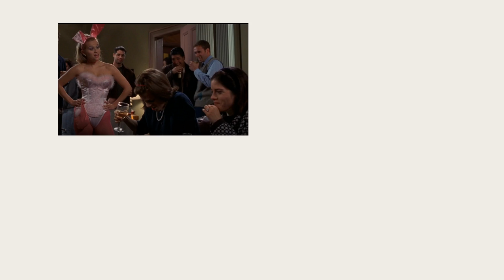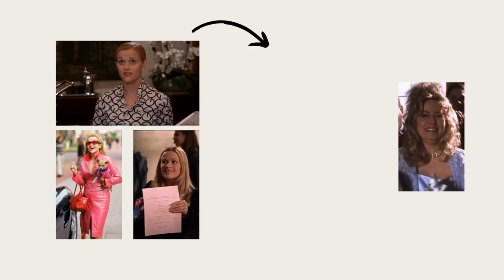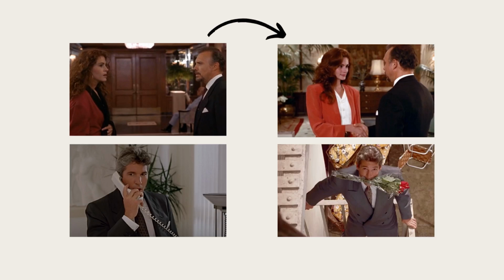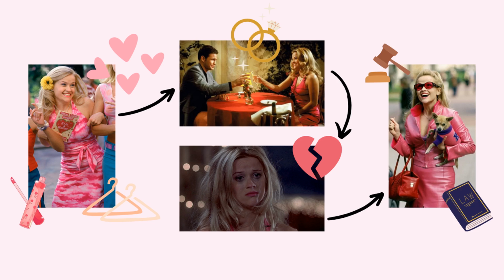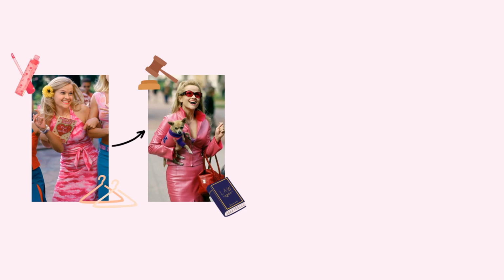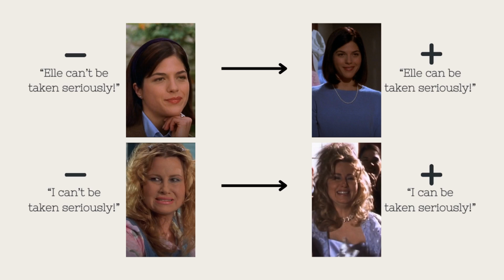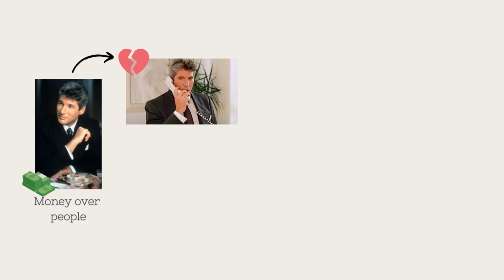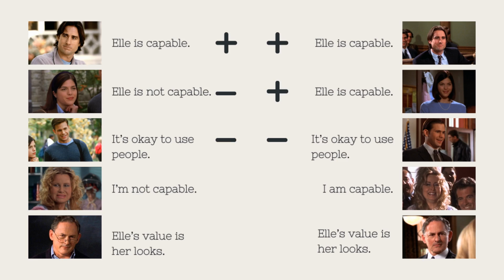The Flat Character Arc | How does it work?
This video covers the components of the flat arc, how it works, and character interactions.

All of my video topics and other resources are listed